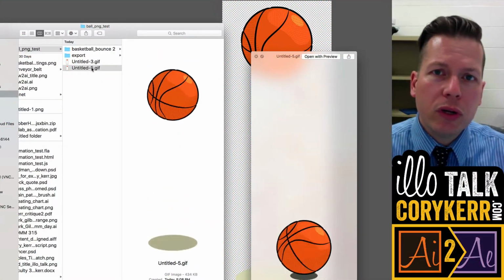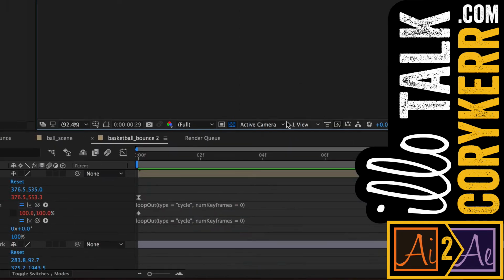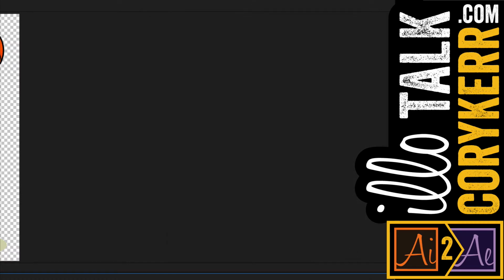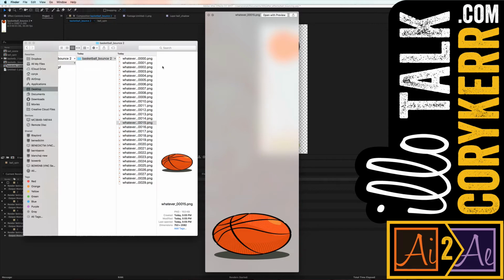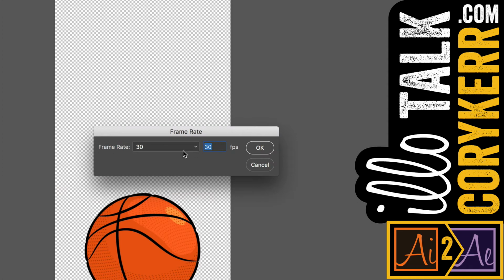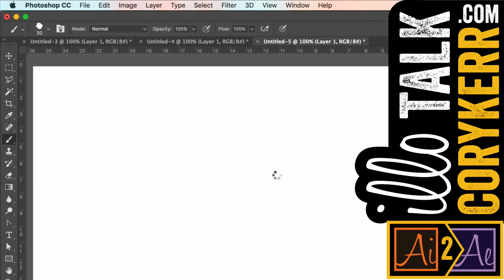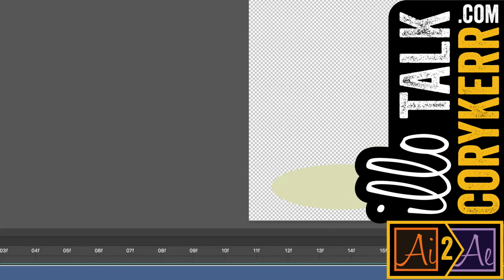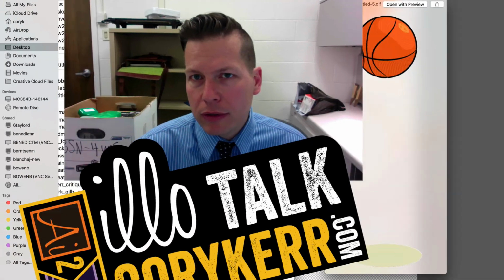Animated GIFs in After Effects (ai2ae: exporting gifs)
ai2ae is a series helping you transition from Adobe Illustrator to Adobe After Effects